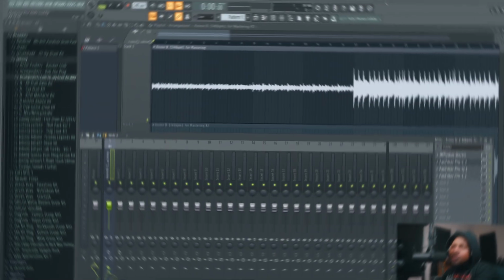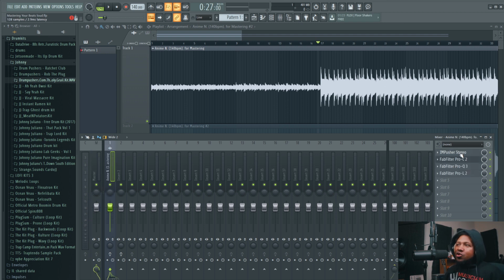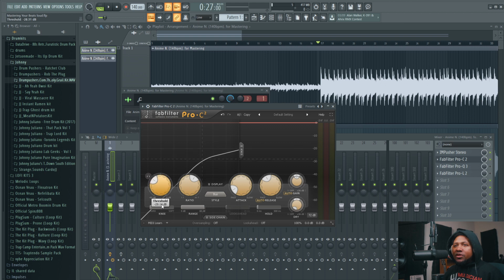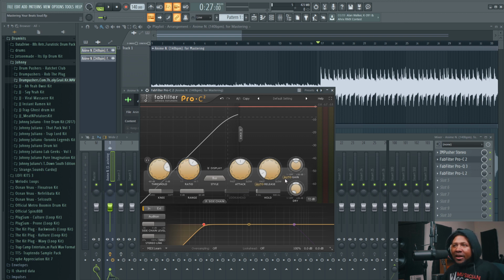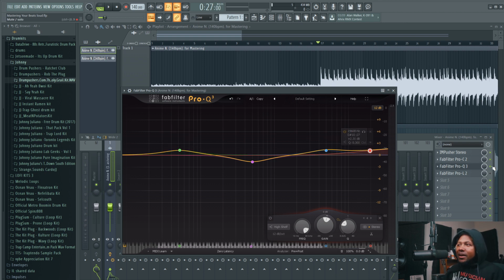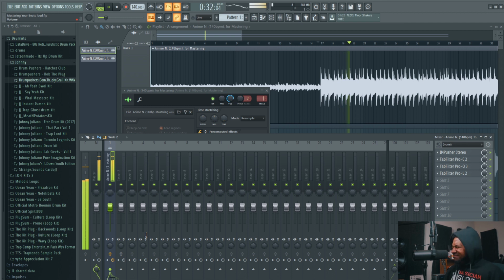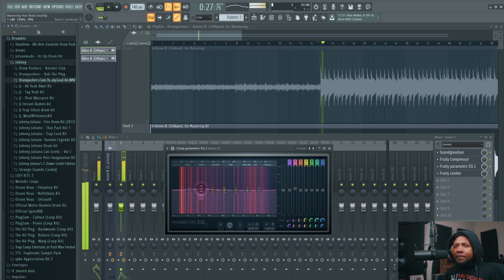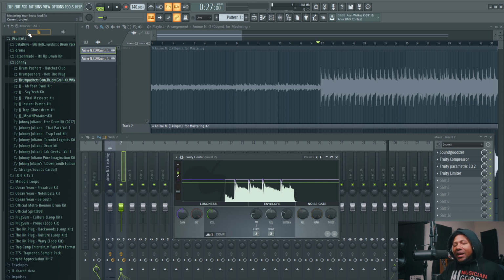How To Mix And Master Your Beats For Beginners (Tutorial Part 2)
We're back guys!! 😉

Part two is here!!! This week's video, our host Slim aka @MrDifferentTV will start off where he left off with the last video. If you haven't seen part 1 yet, click on the

Now if you've seen part one, get comfy grab a drink some snacks and roll one up because you're about to learn more basic mixing and mastering tips that will prove to be essential for making the final product AKA your track sound so much better. 🔥🔥🔥

We appreciate all the support you show, we love hearing from you in the comments :)